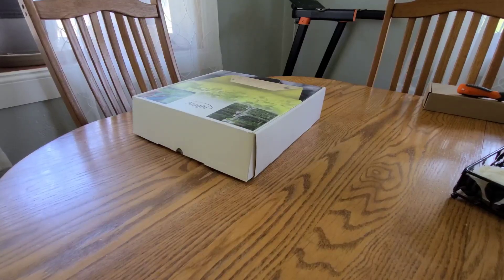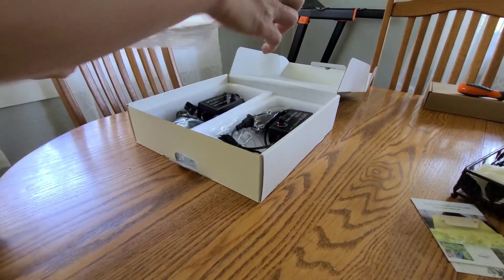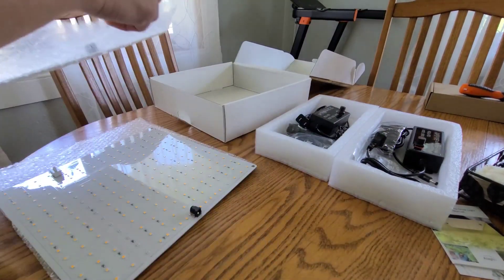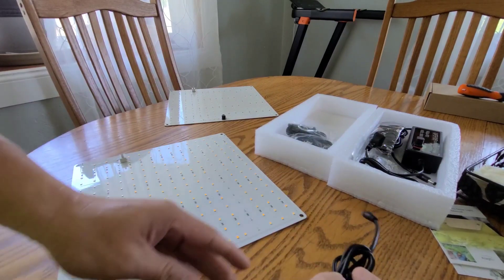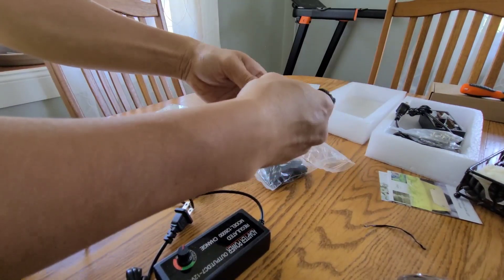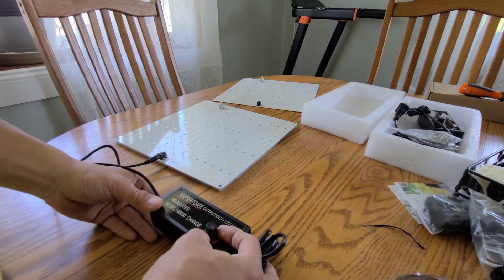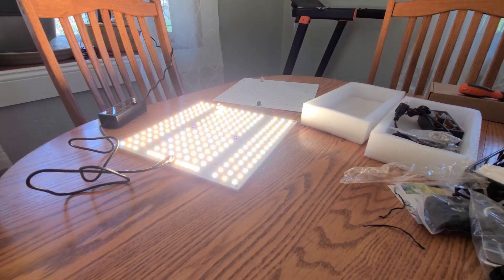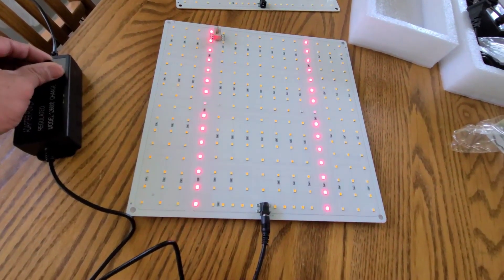LED Grow Light for Indoor Plants, PF2000 Full Spectrum Grow Light Review, very impressive light